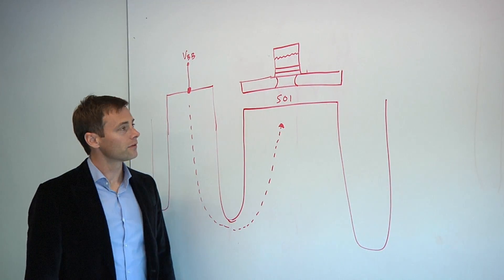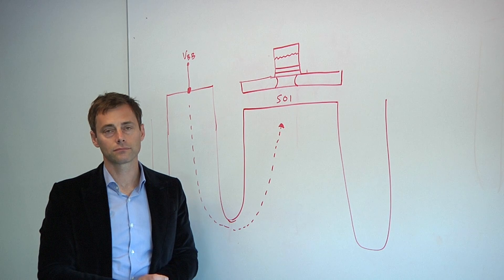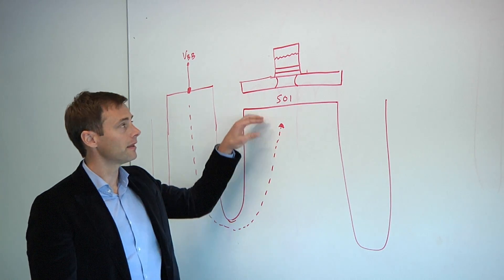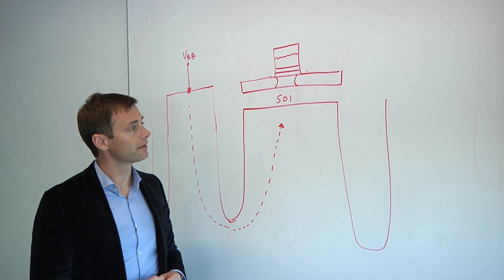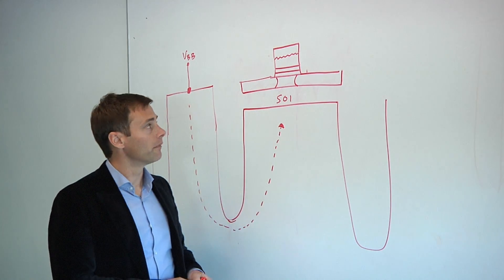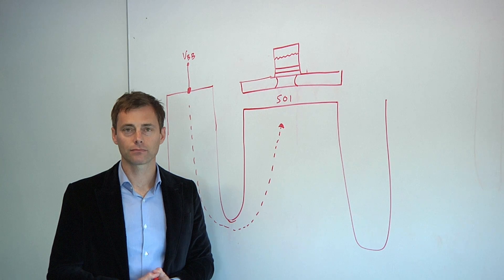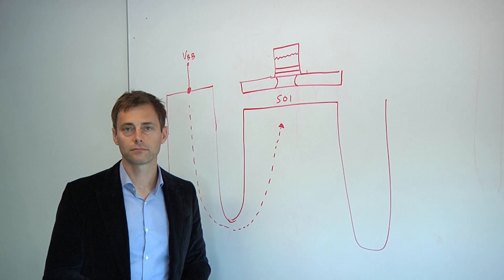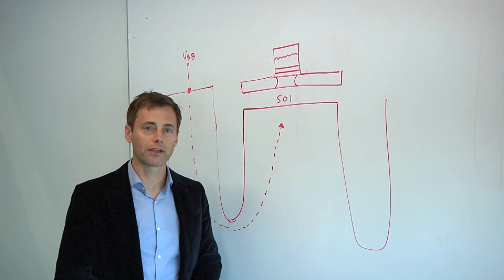FD-SOI vs. FinFET (2016)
GlobalFoundries' Jamie Schaeffer talks with Semiconductor Engineering about 22nm and 12nm FD-SOI and what the tradeoffs are between finFETs and planar FD-SOI.